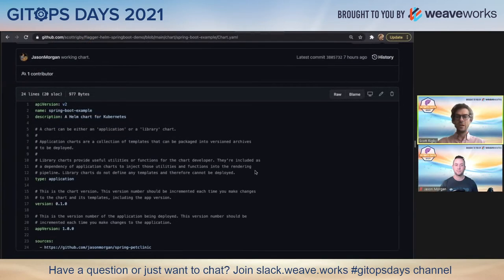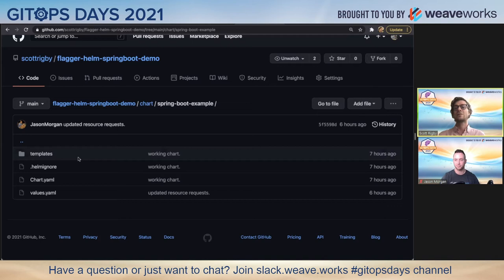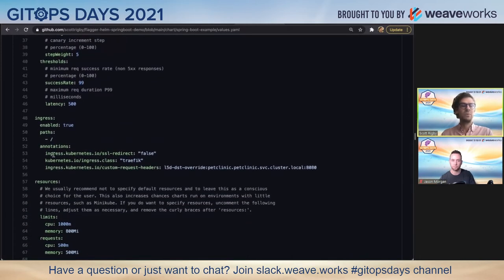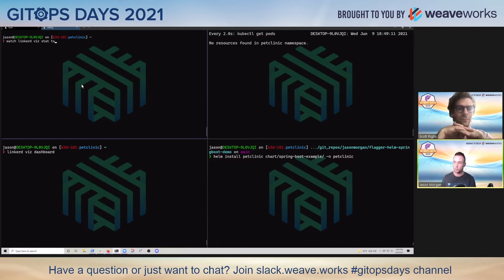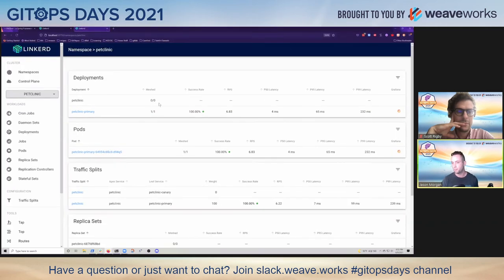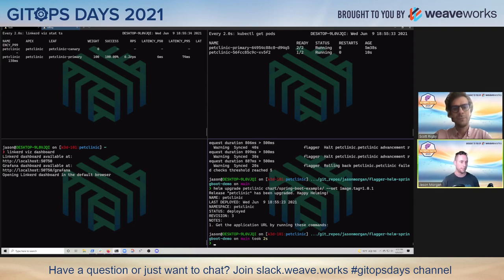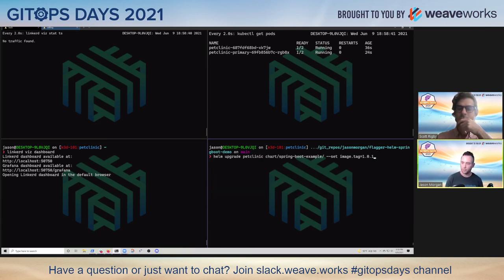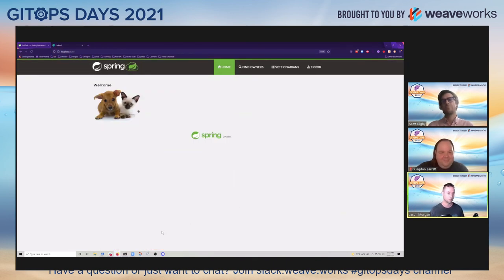GitOps Days 2021 After Hours: Flagger, Helm, and Springboot - Scott Rigby & Jason Morgan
After Hours: Flagger, Helm, and Springboot

Speakers:
Scott Rigby, Developer Experience Engineer, Weaveworks
Scott is a Brooklyn based interdisciplinary artist and open source software engineer, co-developing experimental cultural projects and emerging technologies. He co-founded the Basekamp art and research group in 1998 and the massively collaborative Plausible Artworlds international network. In technology Scott enjoys helping develop open source software that anyone can use, these days focusing most of that attention on projects in the cloud native landscape, including Docker, Kubernetes and Helm – where he's a project org maintainer. In daily decisions large or small, he tries to help make the world a better place for everyone.

Jason Morgan, Technical Evangelist, Buoyant
Jason Morgan is Technical Evangelist for Linkerd at Buoyant and co-chair of the CNCF Business Value Subcommittee. Passionate about helping others on their cloud native journey, Jason educates engineers on Linkerd, the original service mesh. You might have encountered his articles in The New Stack, where he breaks complex technology concepts down for a broader audience. Before joining Bouyant, Jason worked at Pivotal and VMware Tanzu.